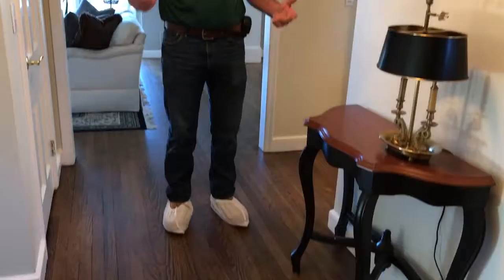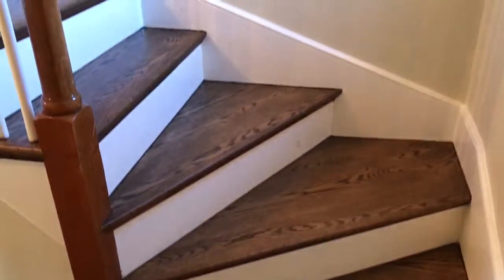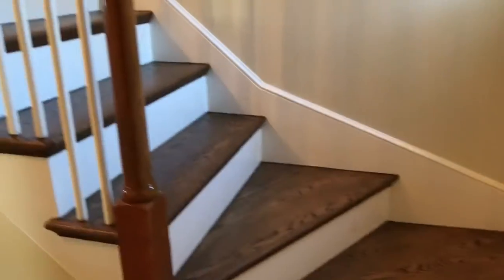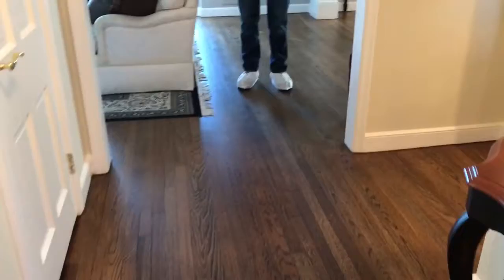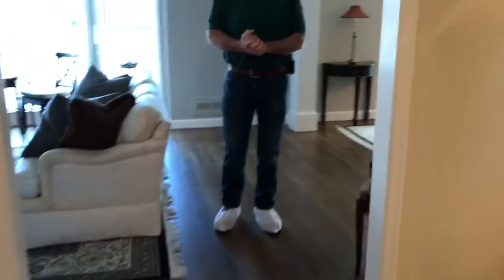Espresso Stain Color Wows This Customer- Duffy Floors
serving the Boston area since 1927.

Chris, President of Frank H. Duffy Inc is at a job site in Wellesley. The
customer is thrilled with the refinishing work by Duffy Floors. The customer
chose an expresso stain color and Traffic water base polyurethane.

Duffy Floors has color experts on staff who work one on one with customers
in choosing the perfect stain color!

Call Chris at Duffy Floors for all your wood flooring needs: refinishing,